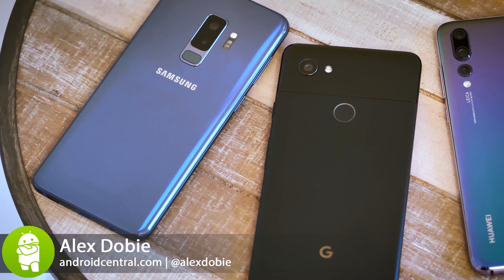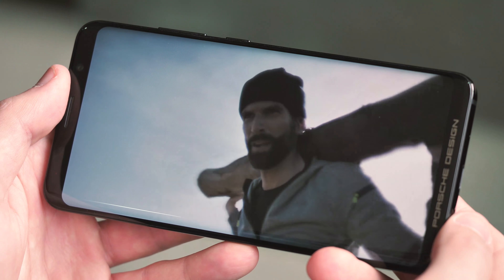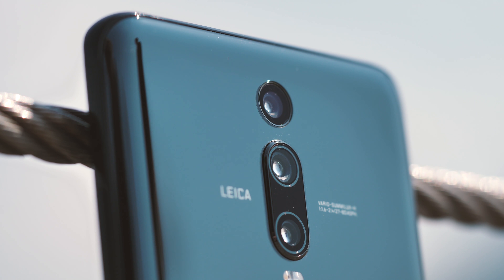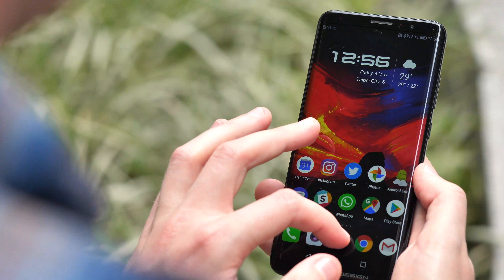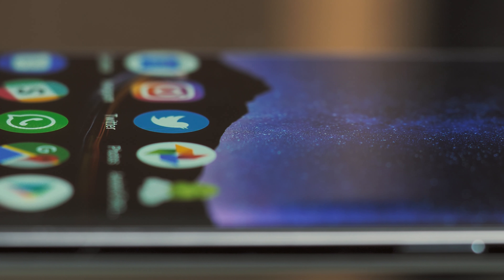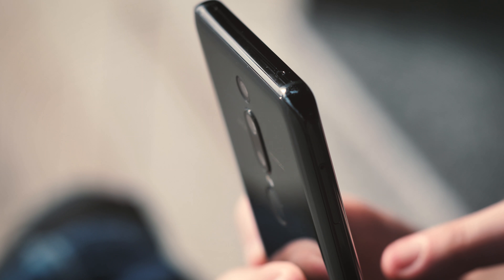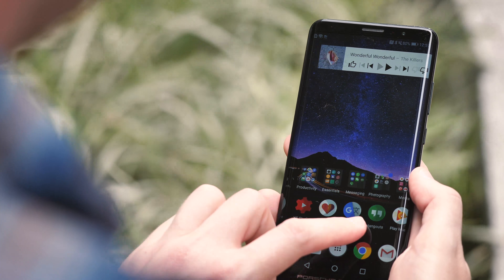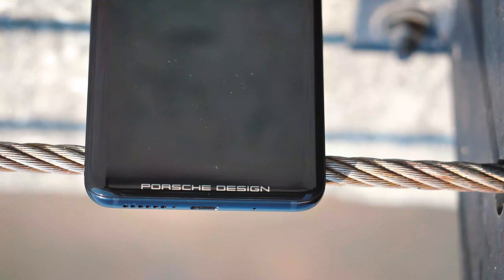Porsche Design Huawei Mate RS Review: $2000 Phone, In-Display Fingerprint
These days it's not unusual to pay $800 or more for the latest Android flagship. But that's chump change compared to what we're looking at today: Meet the Porsche Design Huawei Mate RS, a phone which *starts* at $2000.

That exclusive price tag gets you a tantalizing (though slightly frustrating) glimpse of the future of smartphone technology, as Alex explains in our review.